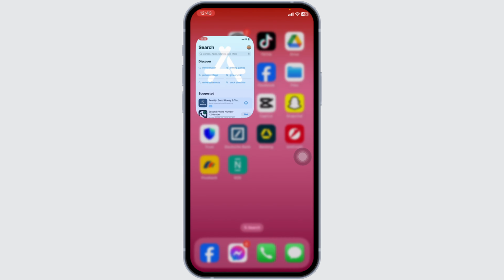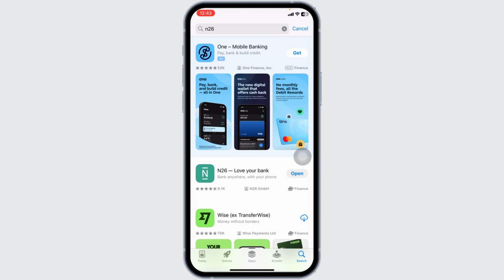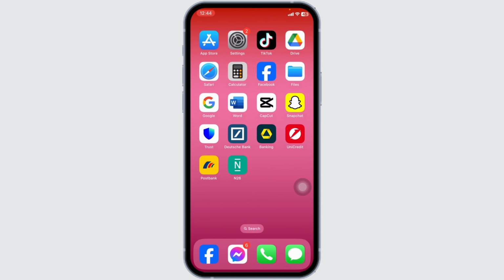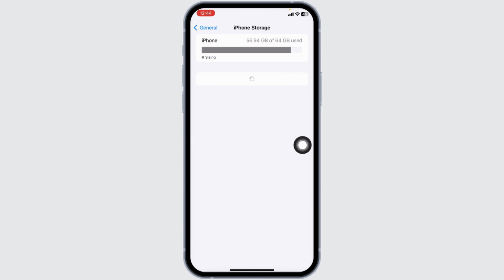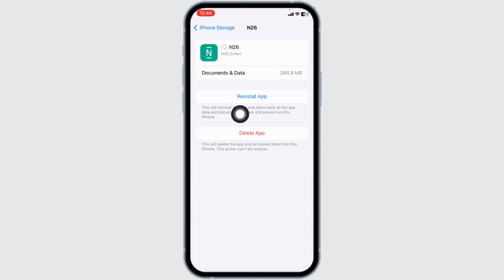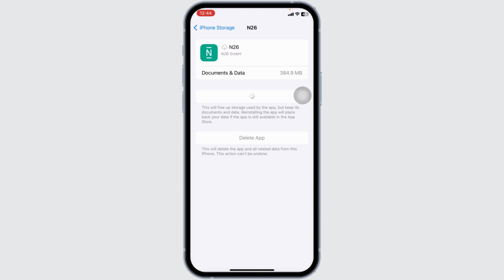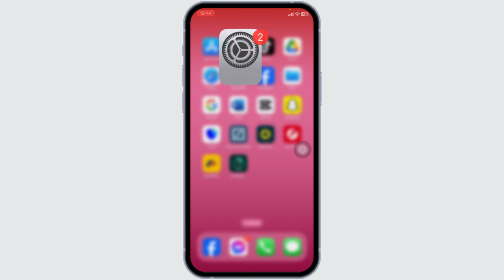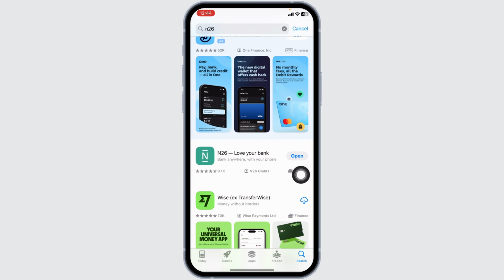How To Fix N26 Bank App Not Working 2024 | N26 Bank App Not Working Today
Tutorial On How to Fix N26 Bank App Not Working 2024 | N26 Bank App Not Working Today

Welcome to Official Help Desk! In this video, we'll guide you through how to fix the N26 Bank app not working in 2024. If you’re encountering login errors, app crashes, or other connectivity issues, this step-by-step guide will help you troubleshoot and resolve these common problems.

📝 Topics Covered:

- How to Check N26 App Status and Server Outages: Step-by-step instructions on how to verify if the N26 app is down due to server issues, and what actions you can take if the problem is on N26’s end.

- How to Clear Cache and Data for the N26 App: Learn how to clear the app’s cache and data to fix common performance issues such as slow loading, freezing, or unexpected crashes on your mobile device.

- How to Update or Reinstall the N26 Bank App: Tips on updating your app to the latest version or reinstalling it completely to resolve bugs, enhance performance, and ensure compatibility with your device.

- How to Check Your Internet Connection and Device Settings: Ensure your internet connection is stable and your device settings are correctly configured to support the N26 app.

🕒 Timestamps for Easy Navigation:
0:00 - Introduction
0:05 - How to Check N26 App Status and Server Outages
0:15 - How to Clear Cache and Data for the N26 App
0:25 - How to Update or Reinstall the N26 Bank App
0:35 - How to Check Your Internet Connection and Device Settings

💬 Have you faced issues with the N26 Bank app? What troubleshooting steps helped you fix the problem? Share your experiences or ask for help in the comments section below!